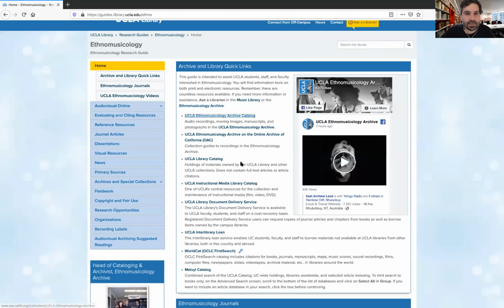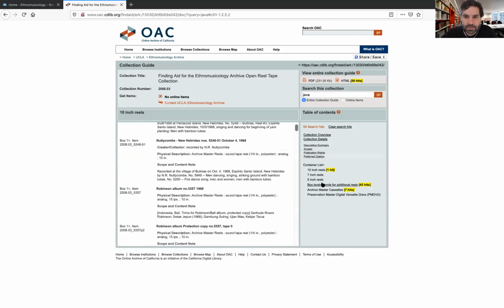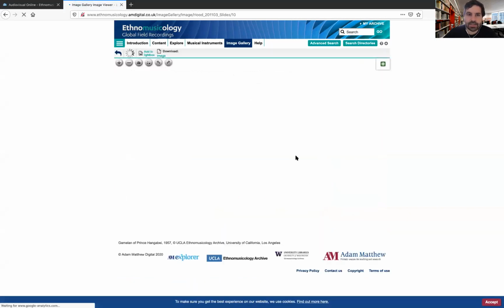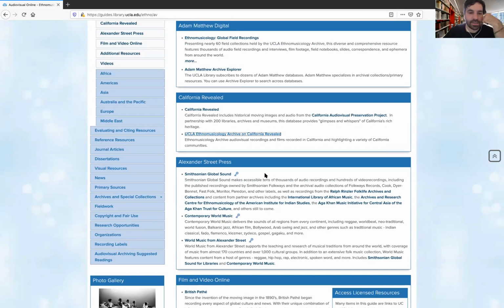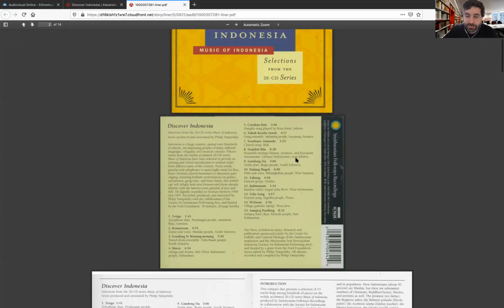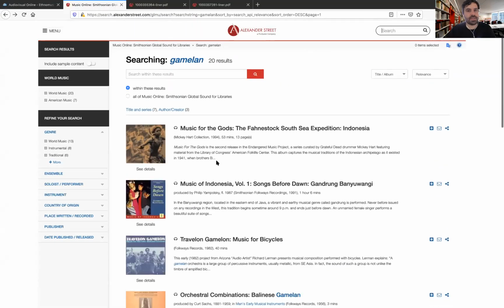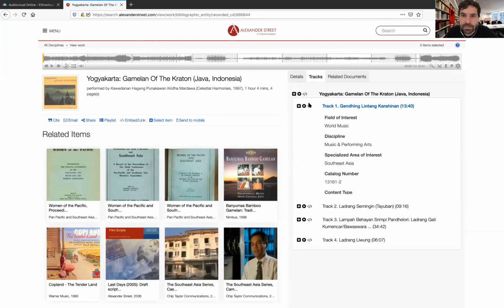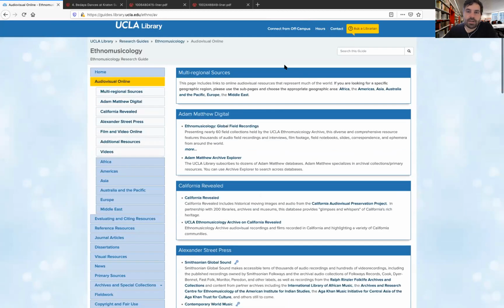Finding Central Javanese Gamelan Recordings and Liner Notes Via the UCLA Ethnomusicology Archive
This should help with finding Central Javanese gamelan recordings and good quality liner notes/information via the UCLA Ethnomusicology Archive

Directed and Produced by Otto Stuparitz
Staring Otto Stuparitz
Sound editing by Otto Stuparitz